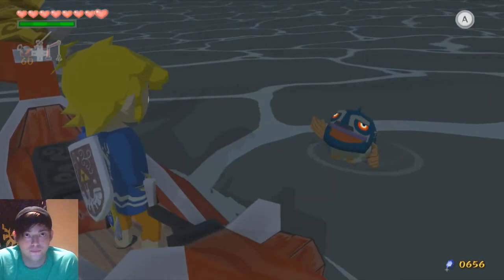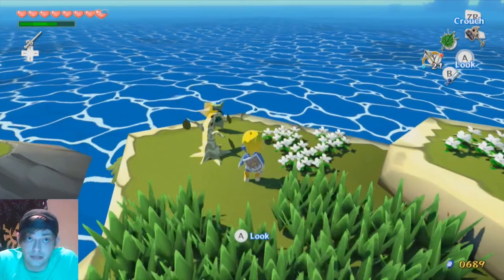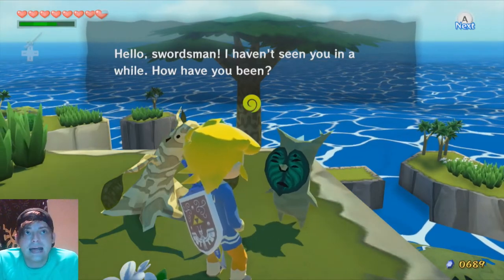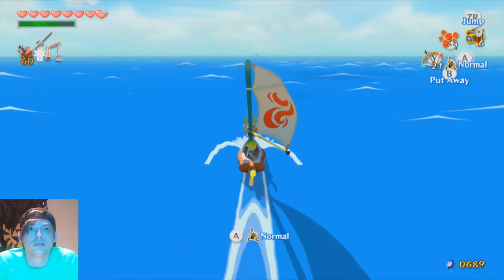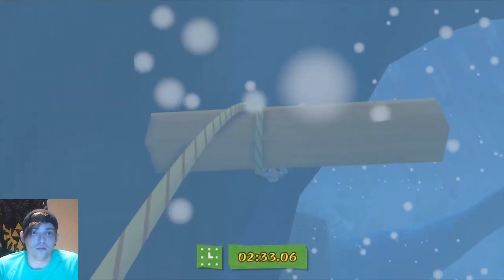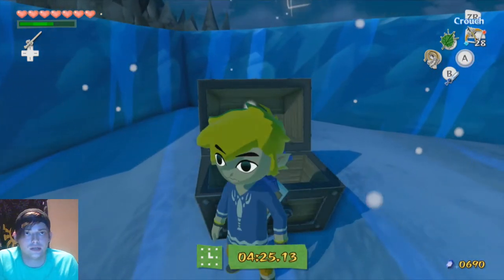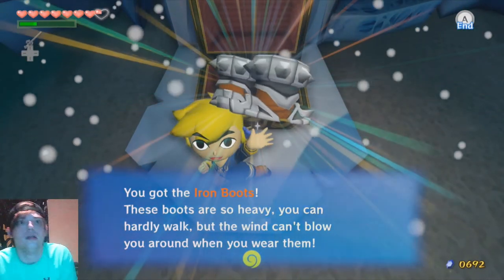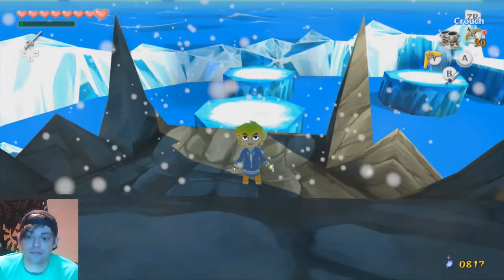E23 Zelda: The Wind Waker HD